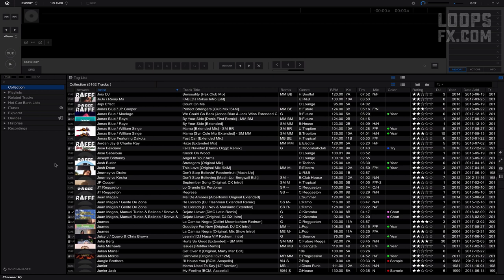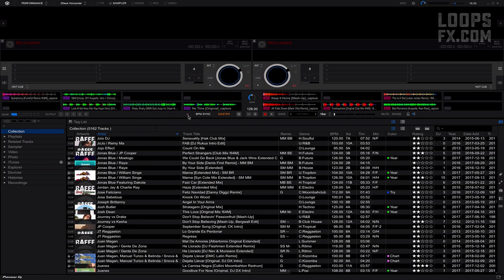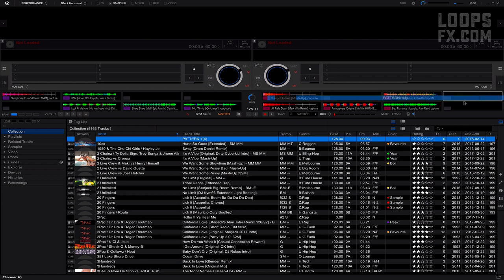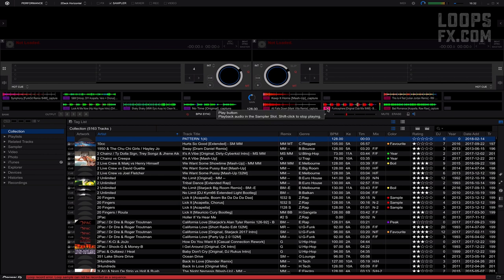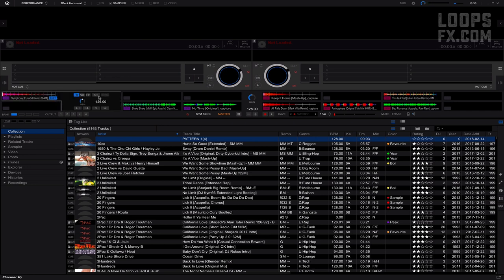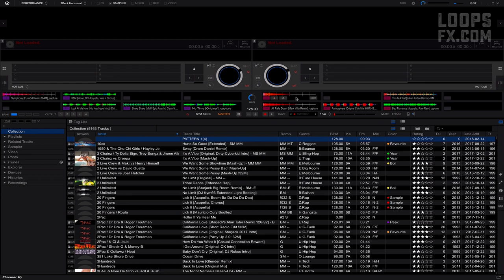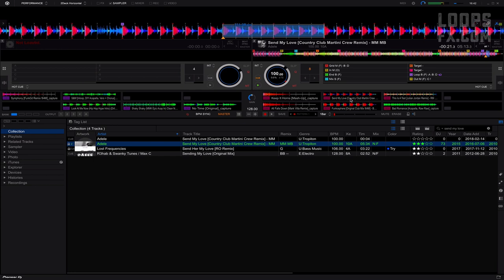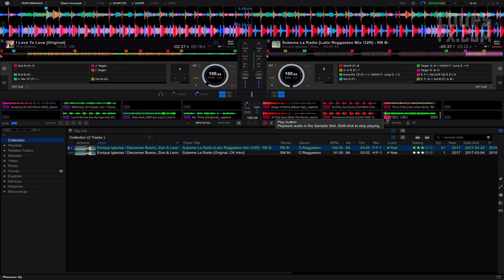How To Use The Sampler in Rekordbox DJ by BERGWALL + BLOOPERS #007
Many DJs don't use the Sampler panel in Rekordbox and the reason why might be that they don't know how to use it. This is a complete run through.